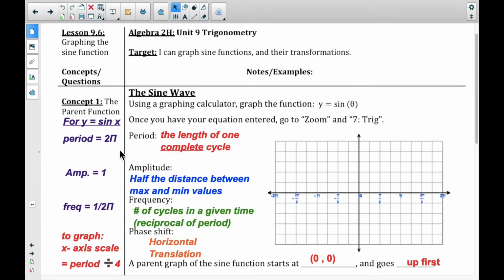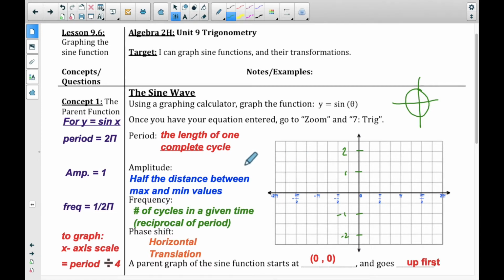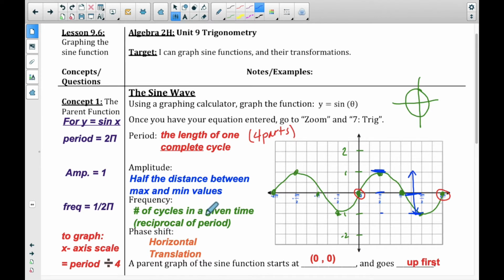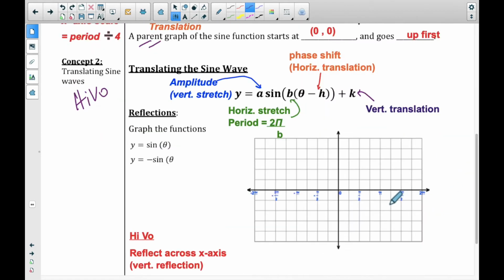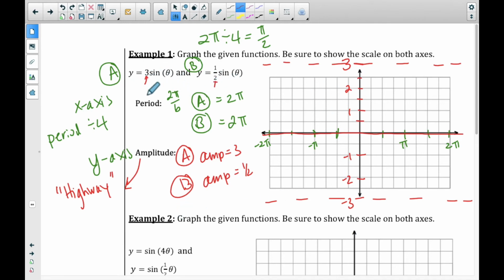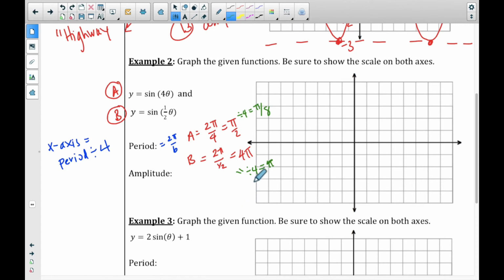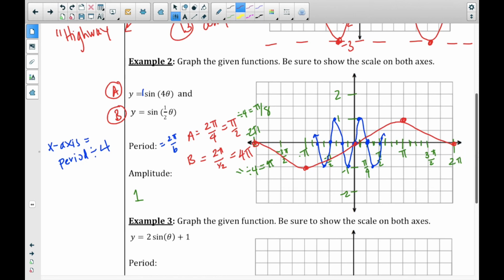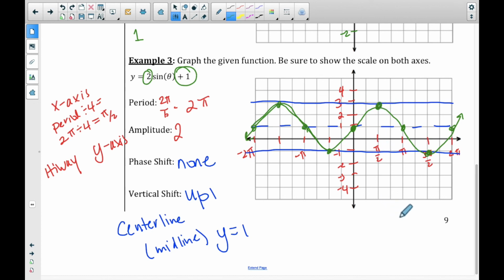9 6 Graphing Sine